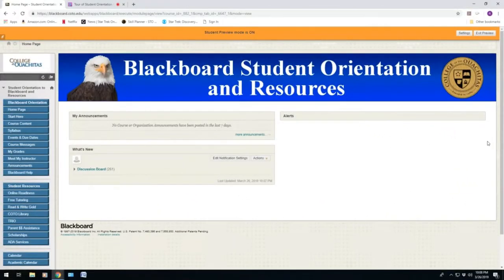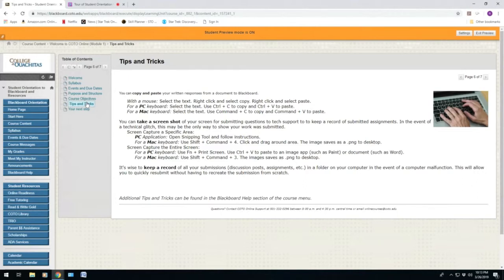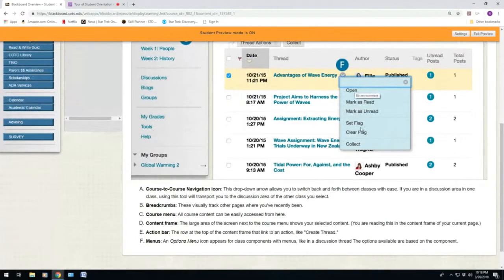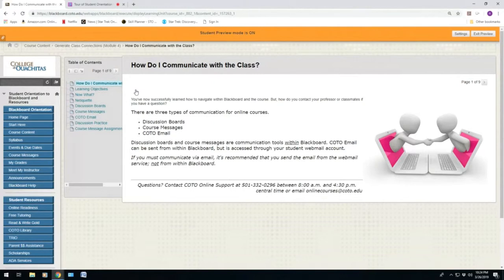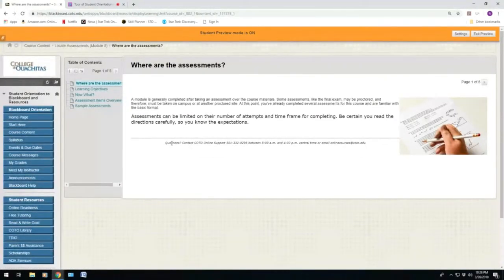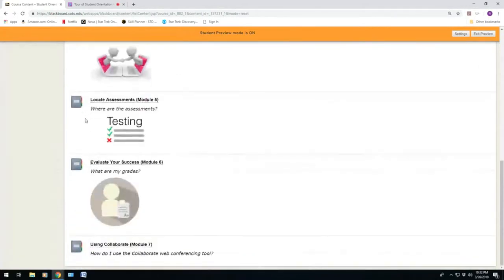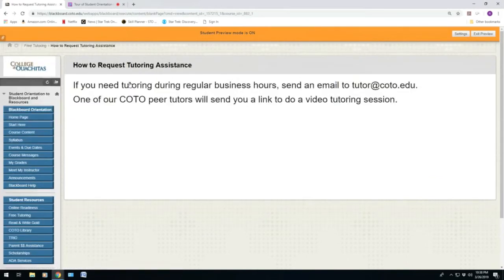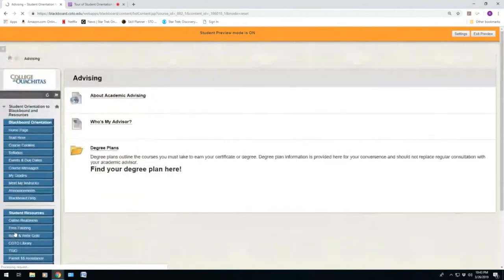Preview of Student Orientation to Blackboard & Resources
College of the Ouachitas’ Student Orientation to Blackboard & Resources is a one-stop resource for online and on-campus students alike who may need help navigating their online classes. Learn how to find course materials, post a discussion, and take a test. Also get free downloads of Read & Write Gold. Access to Free tutoring is also available here!